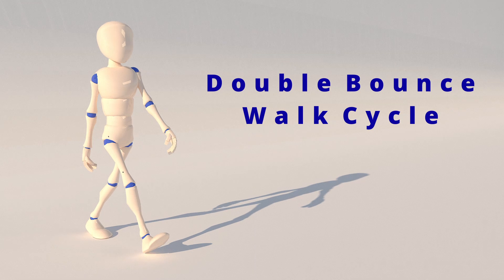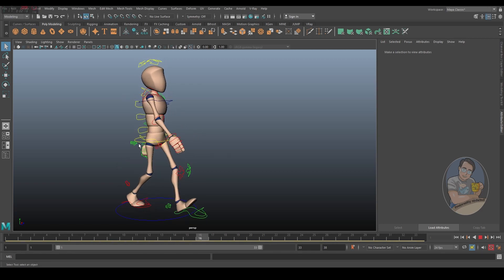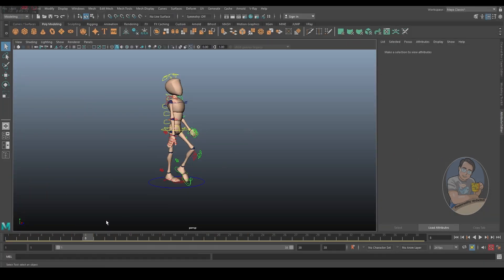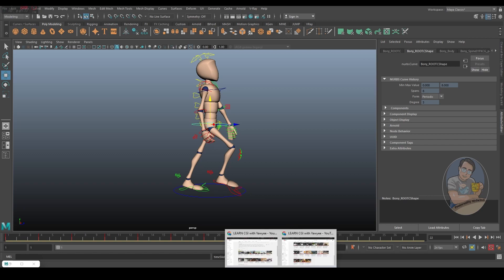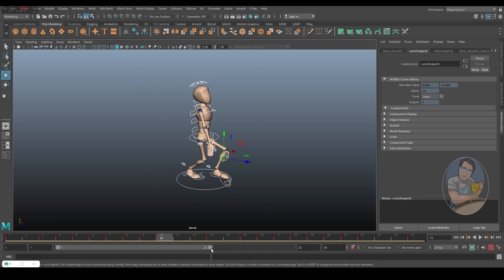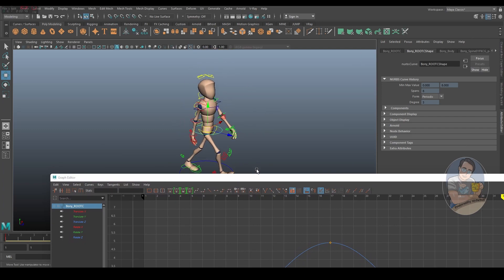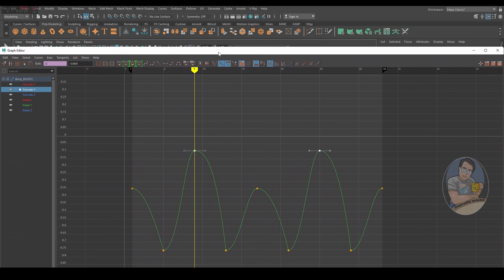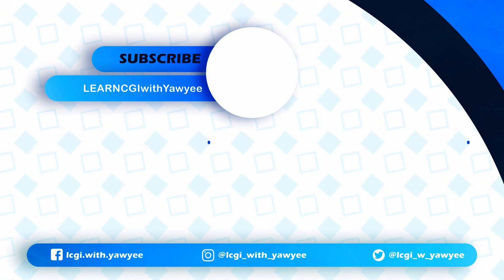Maya Animation Tutorials - Double Bounce Walk Cycle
This tutorial teaches you quick trick of maya animation on how to convert a normal walkcycle animation into a double bounce walk cycle in few simple steps. By going through this tutorial, you will learned the quickest way to turn your normal walk cycle into a happy double bounce character.

You need a copy of Maya to follow this tutorial. Here's where to get Maya for free

If you want to improve your skills & knowledge in animation then I recommend checking out
The Animator's Survival Kit book that I showed in this video? Check it out here - on Amazon Store
Amazon US
Amazon UK

0:00 - Intro
0:43 - Full Walk Cycle Tutorial link
01:10 - Reference explanation
01:30 - Starting of Tutorial
09:30 - Tweaking Curve for slight different look
12:45 - Ending Part